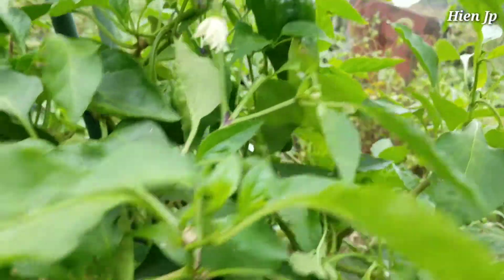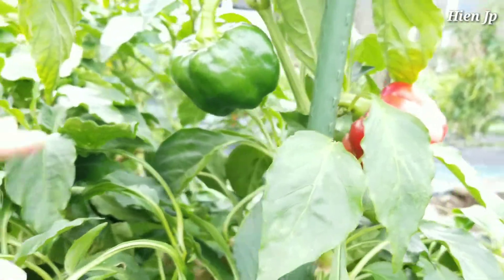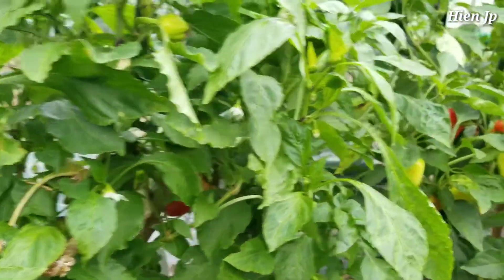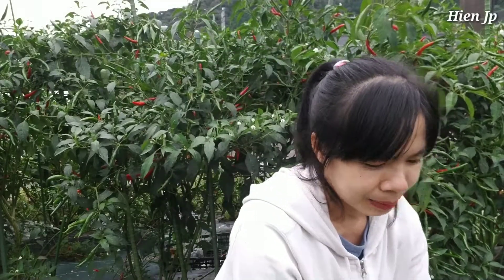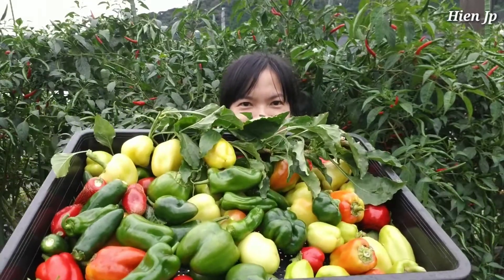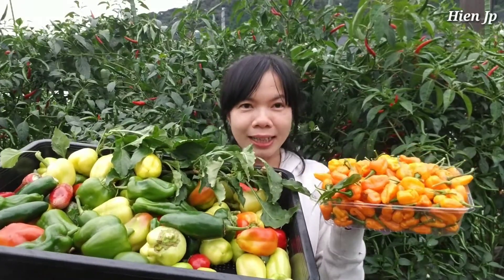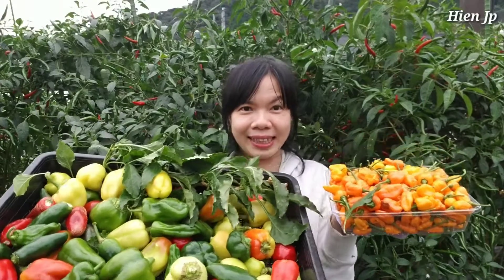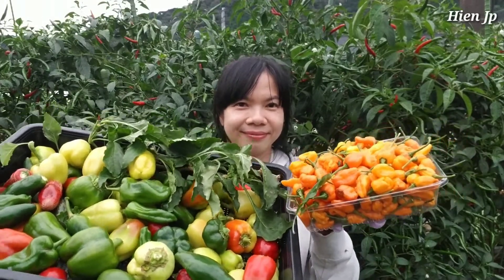Thu Hoạch Ớt Chuông Đủ Loại Màu Sắc, Ớt Siêu Cay Thế Giới trong Vườn Rau Việt Nhật